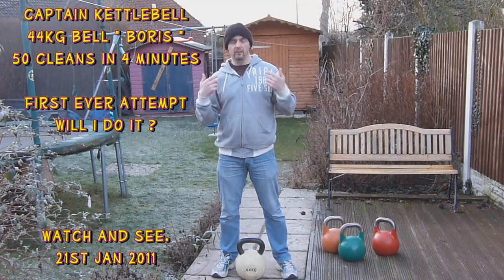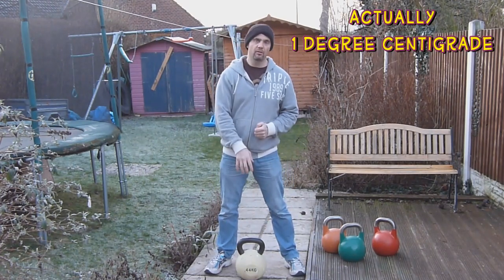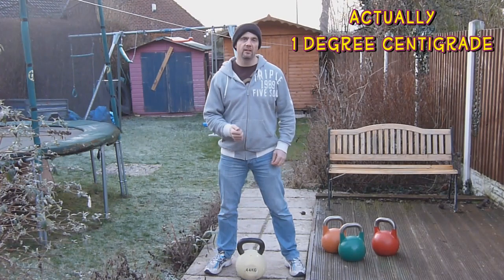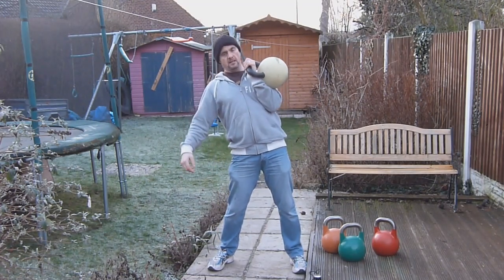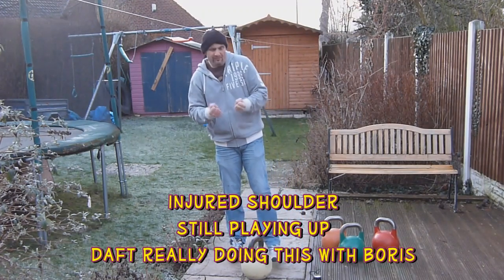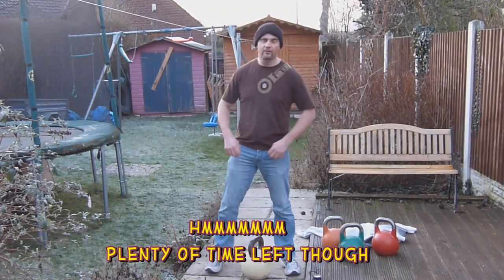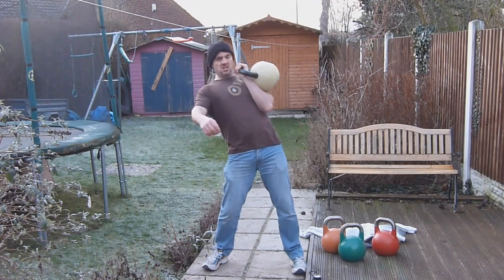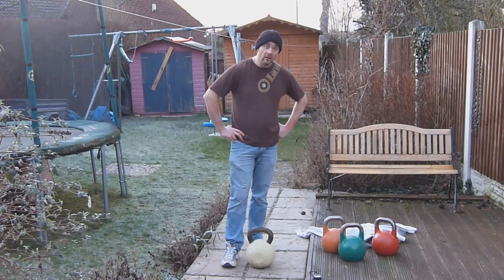Captain Kettlebell - 44kg Kettlebell Cleans - 50 reps in 4 minutes.mp4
25 cleans each side.
Didn't work out quite as planned , but did it anyway.
Crap form, too heavy, bad shoulder and freezing cold.
Thats why I video these things - then I can see how i'm doing and put it right for next time !
Still did it though :-)